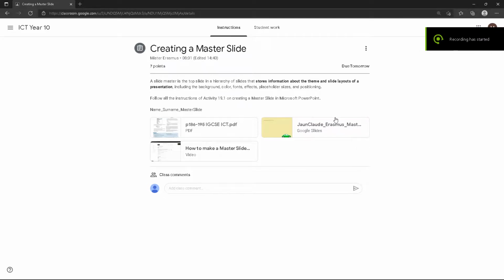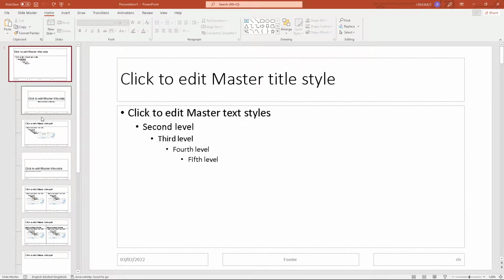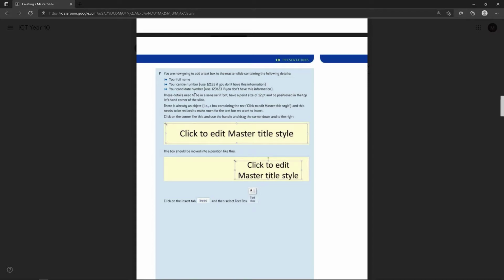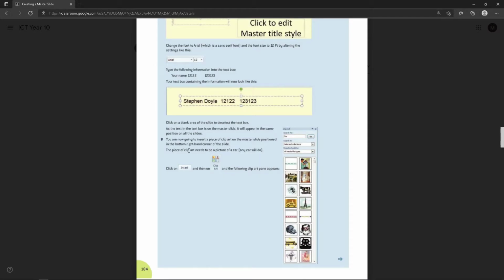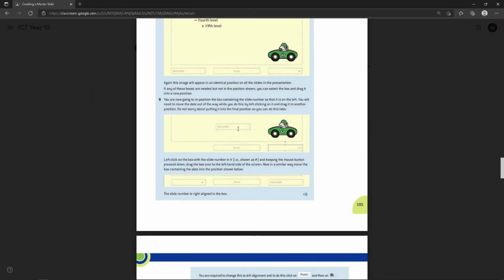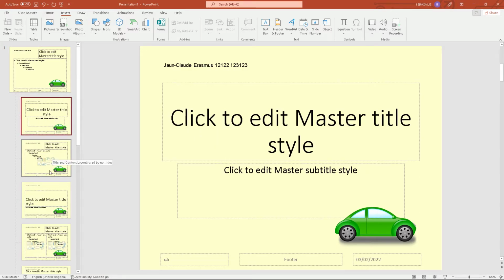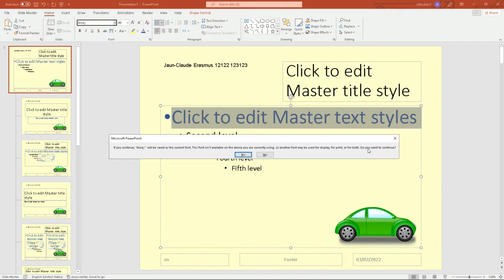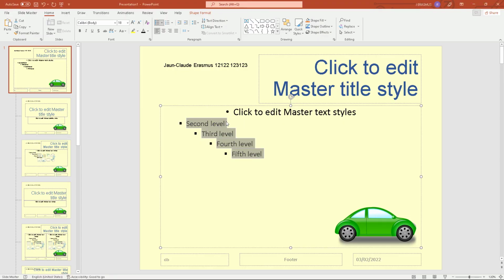Creating a Master Slide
Hello Everyone

Here's a video on how to create a Master Slide in Activity 19.2.

Kind Regards
Mr. Erasmus